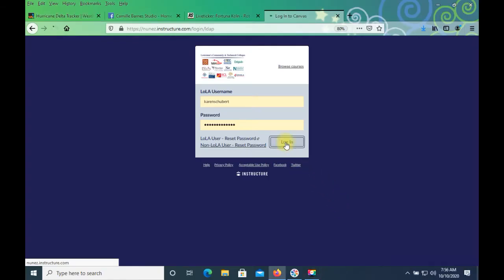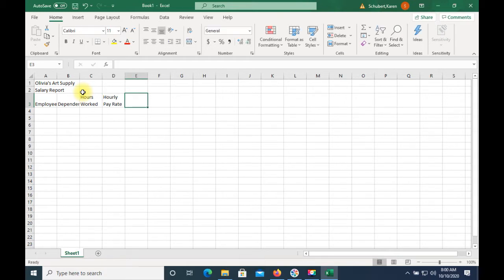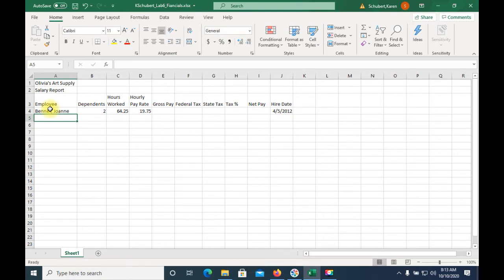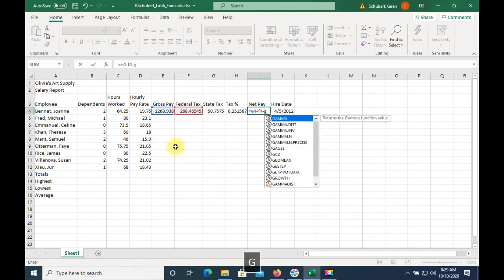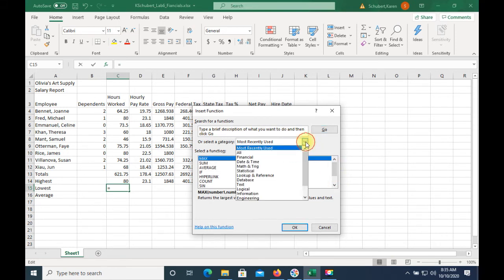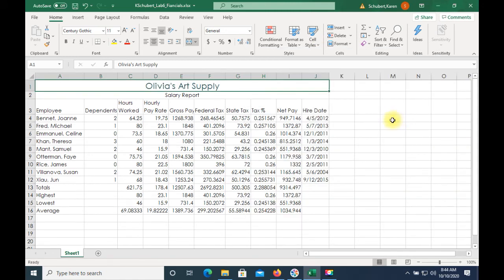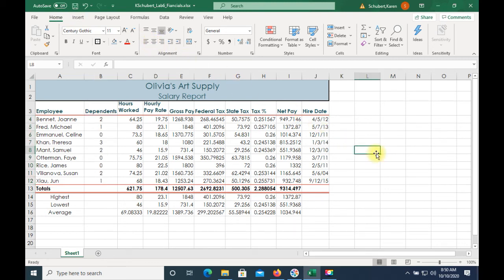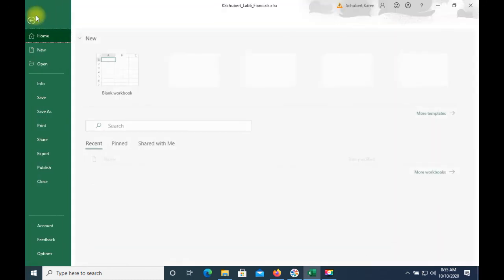BUSN1150 MS EXCEL Lab6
Instructions for MS EXCEL Lab 6 for the BUSN 1150 Class in the Fall 2021 Semester.